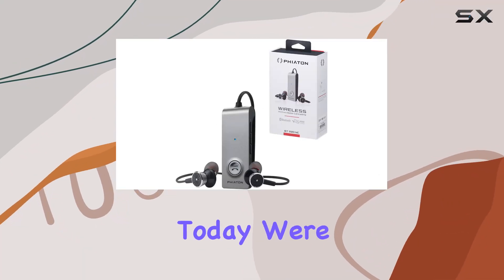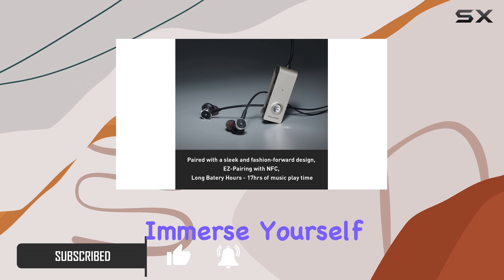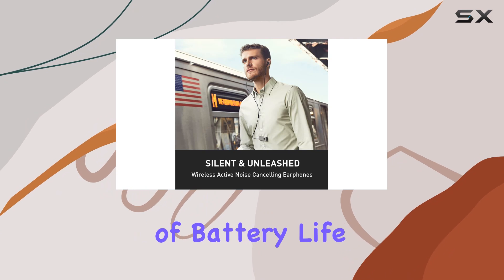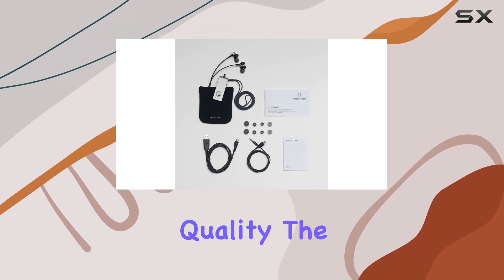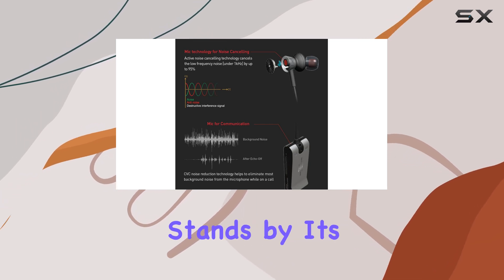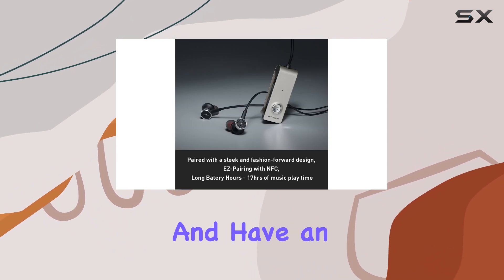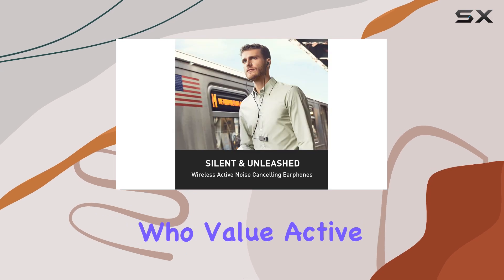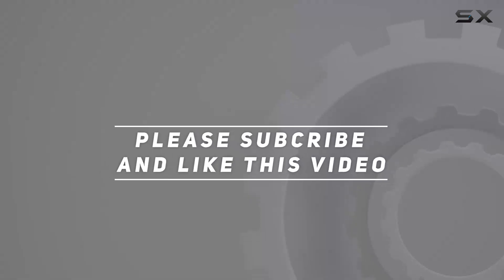Phiaton BT 220 NC Wireless Bluetooth Headphones Review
0:00 Intro
0:06 Review

Things that we mentioned in this video:
Phiaton BT 220 NC : B00O66PYFA